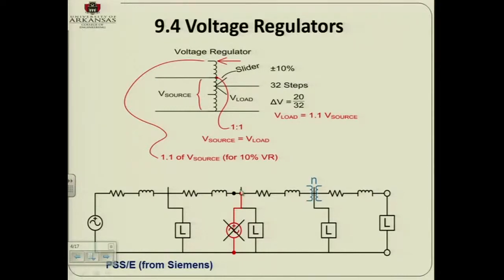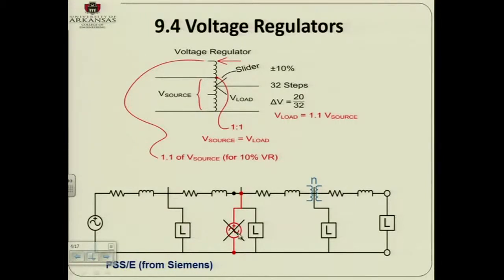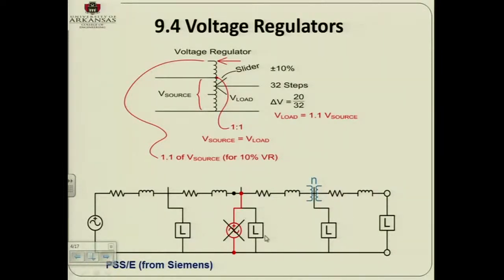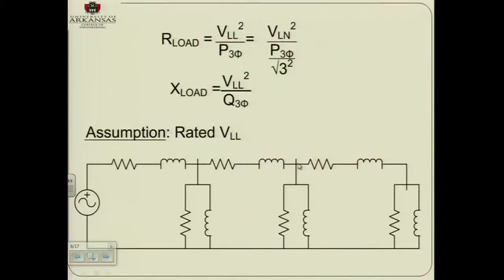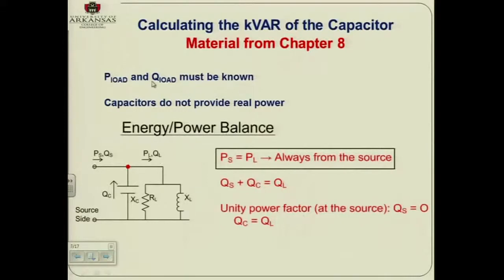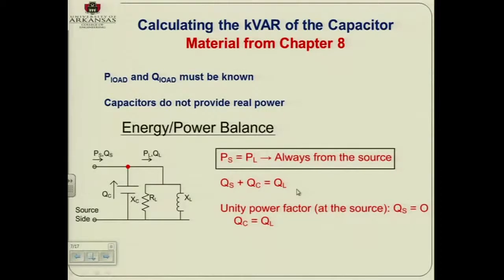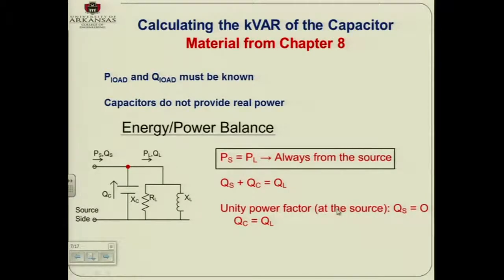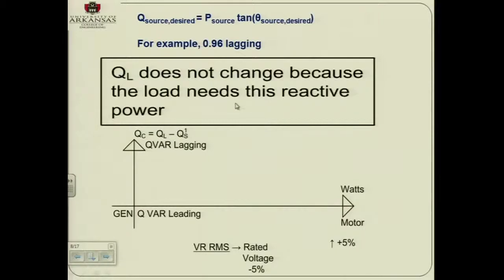Discussing HW on Ch 8 and 9 and How to simulate a Voltage Regulator and Tap Changer